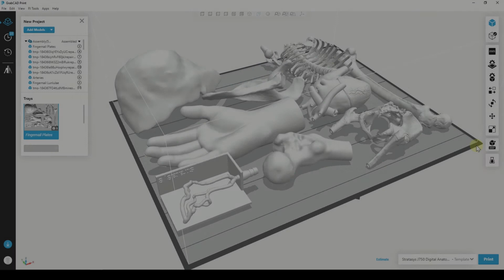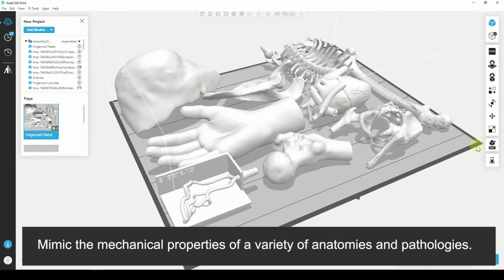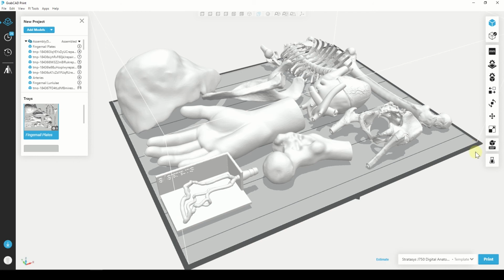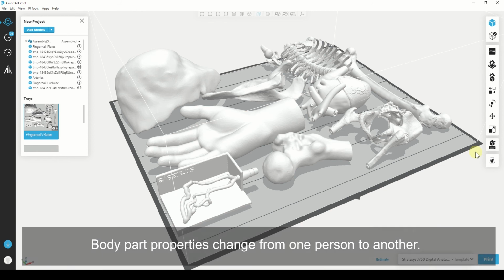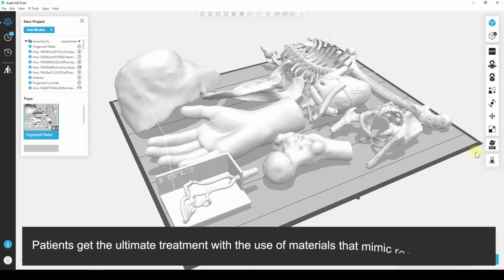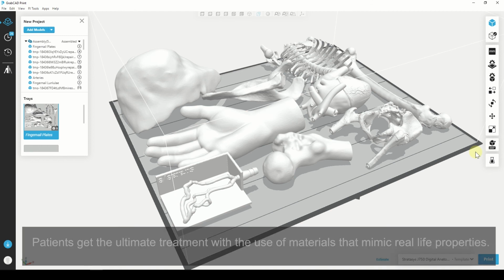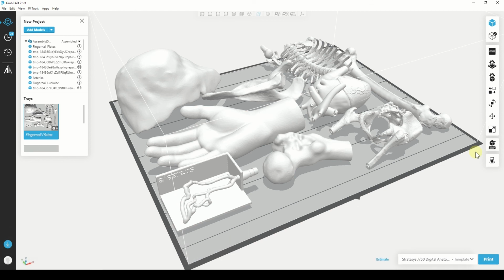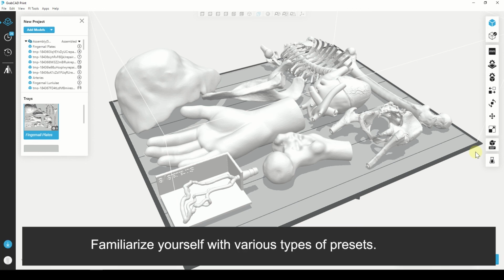Stratasys Academy | J850 Digital Anatomy 3D Printer: Settings Overview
Learn about the rationale behind the Digital Anatomy Printer (DAP) and its capabilities in simulating real-world anatomical properties for medical applications.

🛠️ *Overview:*
This short introductory video explains the core concept behind the Digital Anatomy Printer,
outlining how it can replicate mechanical properties of human tissues and organs,
to support medical professionals in patient-specific planning and practice.

• *Anatomical Printing Rationale:*
Understand how the DAP can be used to simulate various anatomical features like bone density, tissue stiffness, and organ properties.

• *Patient-Specific Applications:*
Learn how this technology helps surgeons practice procedures on models that mimic the exact mechanical properties of a patient’s tissues.

• *DAP’s Role in Medical Training:*
Discover how the Digital Anatomy Printer aids in medical training,
from practicing suturing to performing mechanical tests on printed organs.